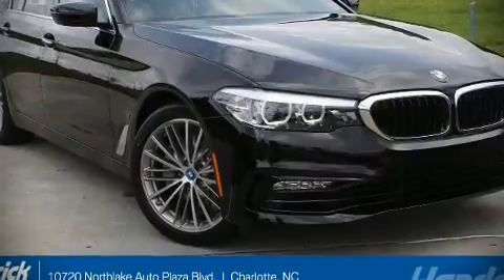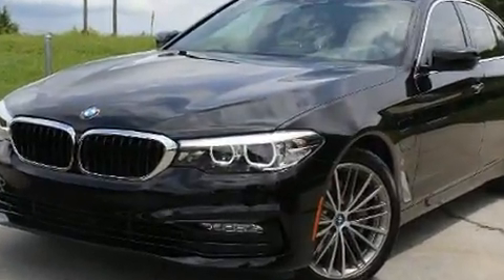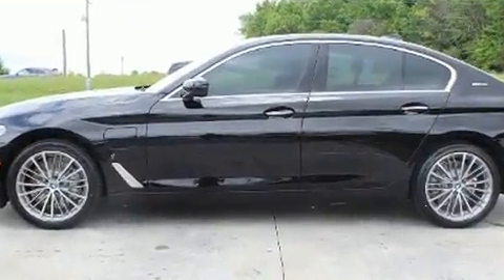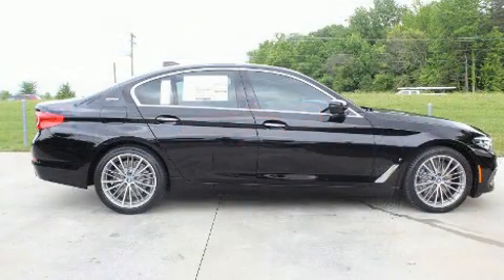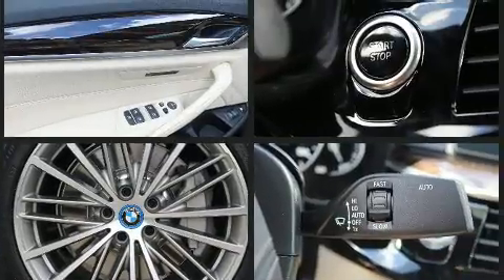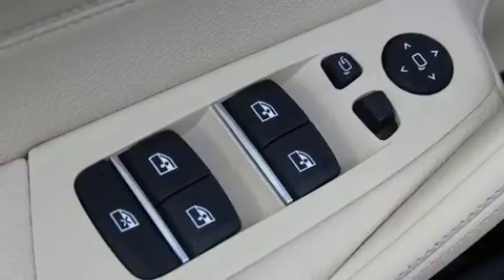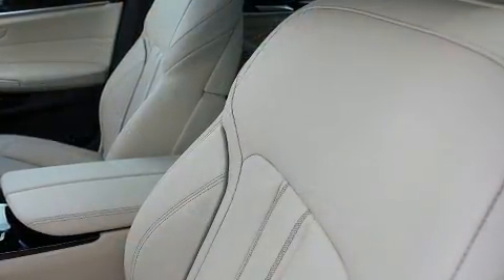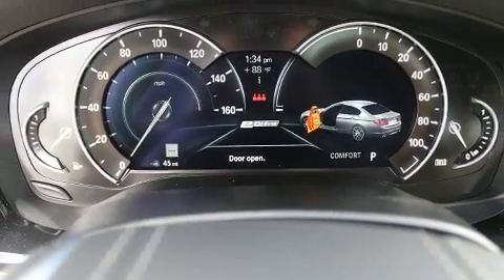2019 BMW 5 Series 530e iPerformance in Charlotte, NC 28269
10720 Northlake Auto Plaza Blvd

Climb inside the 2019 BMW 530e This 4 door, 5 passenger sedan offers the features and options for which you've been searching. It features an automatic transmission, rear-wheel drive, and a 2 liter 4 cylinder engine. Turbocharger technology provides forced air induction, enhancing performance while preserving fuel economy. BMW infused the interior with top shelf amenities, such as: power trunk closing assist, front and rear reading lights, a tachometer, automatic dimming door mirrors, automatic temperature control, turn signal indicator mirrors, and seat memory. For drivers who enjoy the natural environment, a power moon roof allows an infusion of fresh air. BMW ensures the safety and security of its passengers with equipment such as: dual front impact airbags with occupant sensing airbag, front side impact airbags, traction control, brake assist, ignition disabling, an emergency communication system, and 4 wheel disc brakes with ABS. You'll never lose visibility with rain sensing wipers, which activate automatically when the drops start to fall. You will have a pleasant shopping experience that is fun, informative, and never high pressured. Please don't hesitate to give us a call.